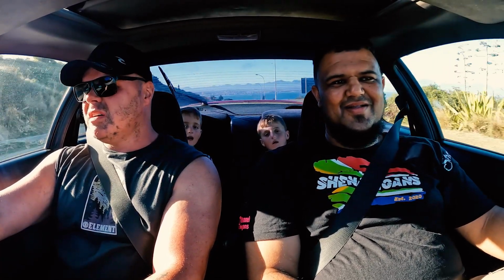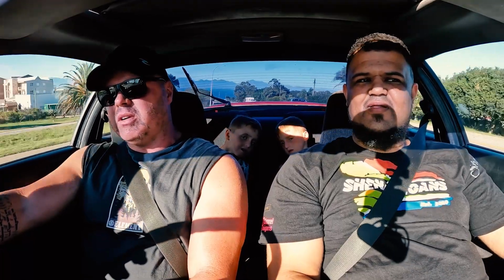H22 HONDA PRELUDE VTEC | PROJECT CAR IN THE MAKING🏁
In this vlog we have Hendrik with he's Honda Prelude vtec .He gives us a in depth of the car and whats still to come in the future...

We do a review/showcase of the car and how the car sound..Must say this car Vtec sounds insane!
This is still a project car and the finish product going to be insane u guys.